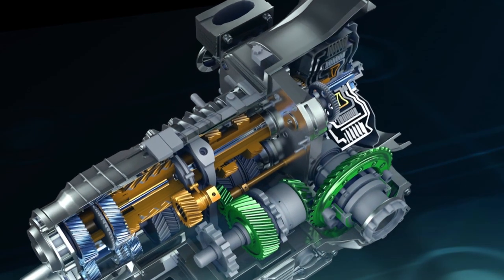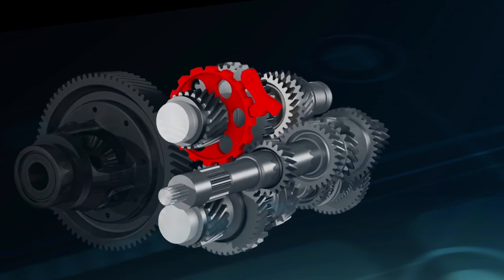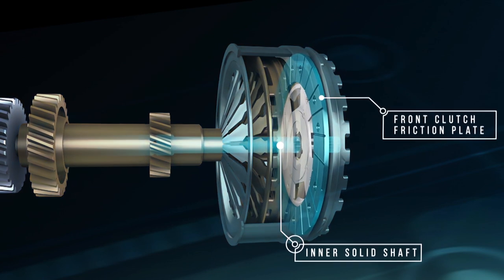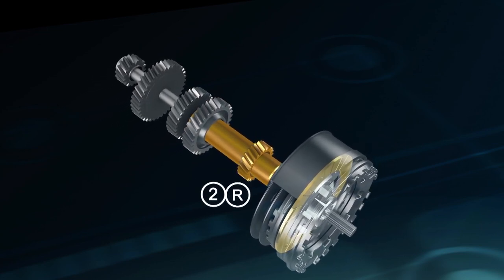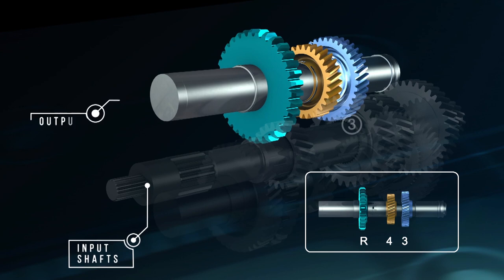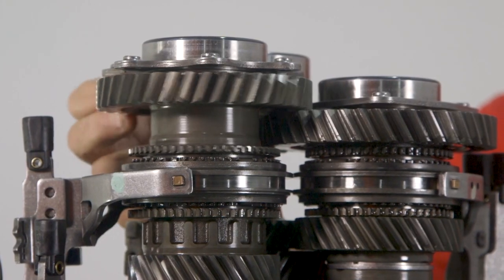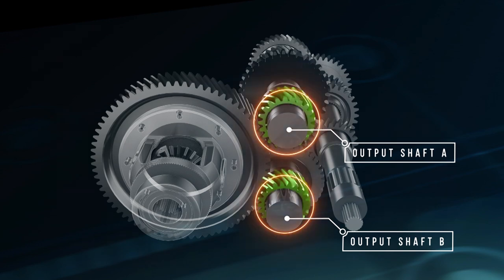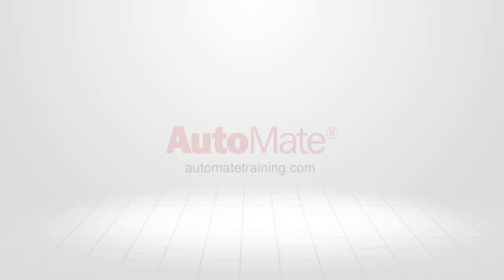Dual Clutch Transmission Overview Training Module Trailer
If you have ever wondered why vehicle manufacturers install DCT’s in passenger cars as well as performance models, it’s all down to fuel efficiency - with the side effect of extremely quick gear changes and minimal driver input. A Dual-Clutch Transmission or DCT is an automated manual gearbox that uses two clutch assemblies to drive twin input shafts, with an electronic control module deciding when to shift gear ratios.

After automotive training that's at the cutting edge? and Get Better Training.